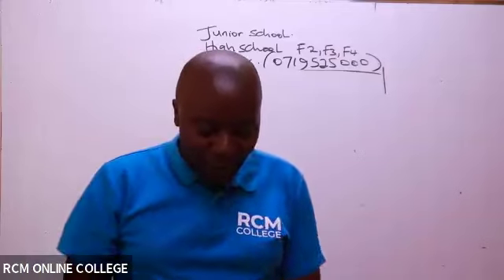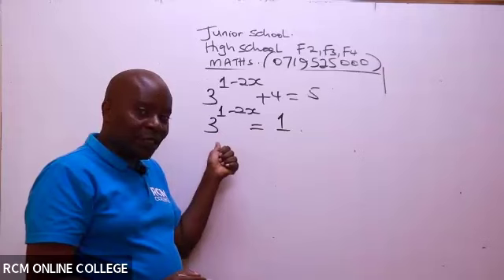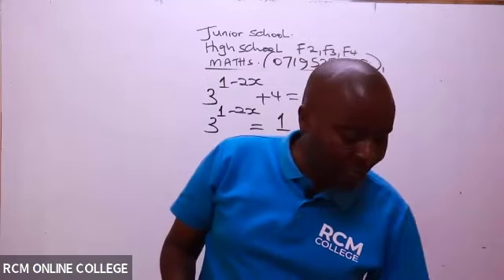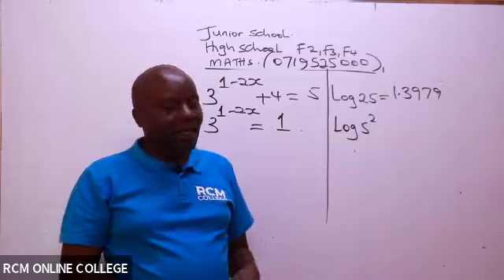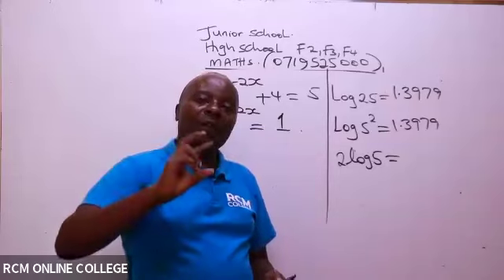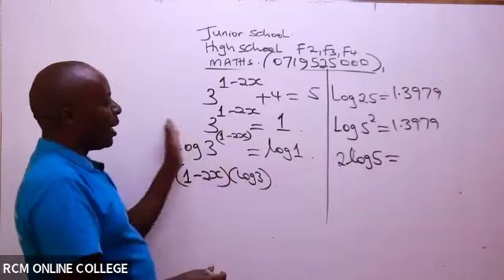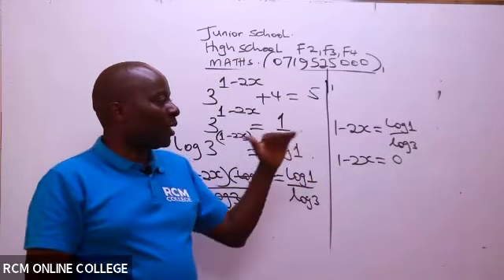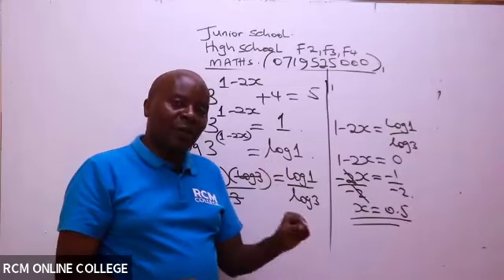Our online tuition-RCM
𝐑𝐞𝐚𝐝𝐲 𝐭𝐨 𝐭𝐚𝐤𝐞 𝐲𝐨𝐮𝐫 𝐡𝐢𝐠𝐡 𝐬𝐜𝐡𝐨𝐨𝐥 𝐠𝐫𝐚𝐝𝐞𝐬 𝐭𝐨 𝐭𝐡𝐞 𝐧𝐞𝐱𝐭 𝐥𝐞𝐯𝐞𝐥?
Our online tuition offers a flexible and effective way to learn, with expert tutors guiding you every step of the way — all from the comfort of your home.

𝐖𝐞 𝐜𝐨𝐯𝐞𝐫 𝐚 𝐰𝐢𝐝𝐞 𝐫𝐚𝐧𝐠𝐞 𝐨𝐟 𝐬𝐮𝐛𝐣𝐞𝐜𝐭𝐬:
Maths, English, Kiswahili, Biology, Chemistry, Physics,Business Studies.
Learn at your own pace and achieve the results you’ve always dreamed of!